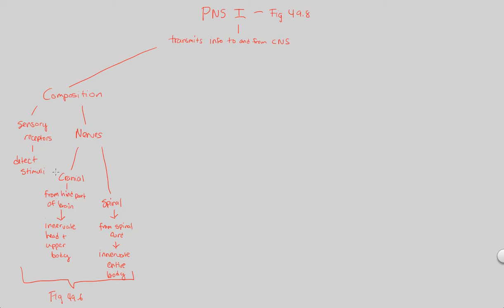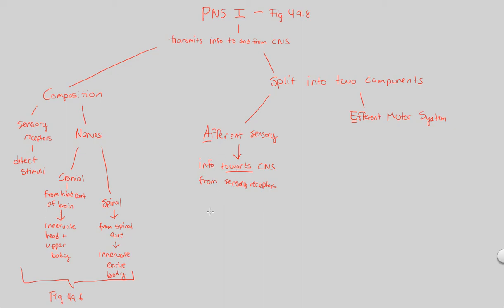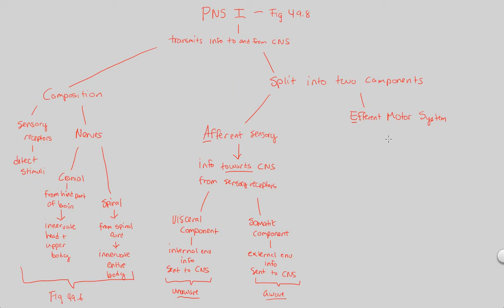Nervous System Organization - PNS I | BIALIGY.com